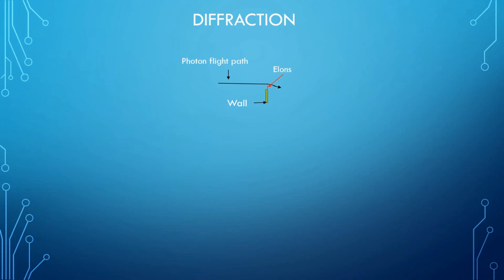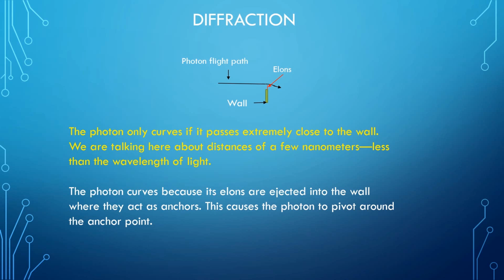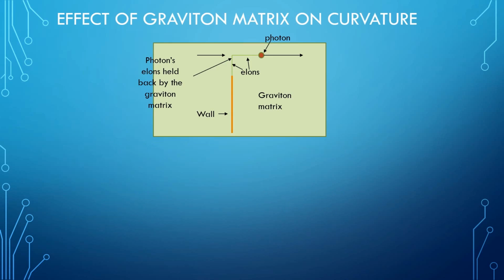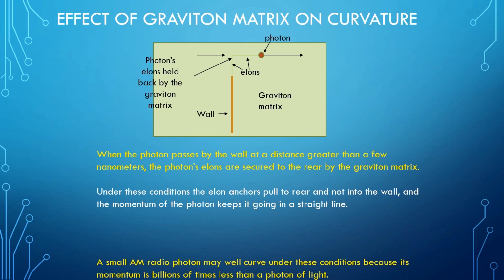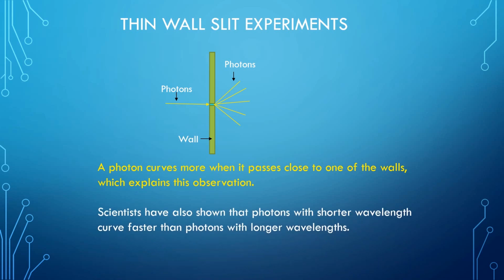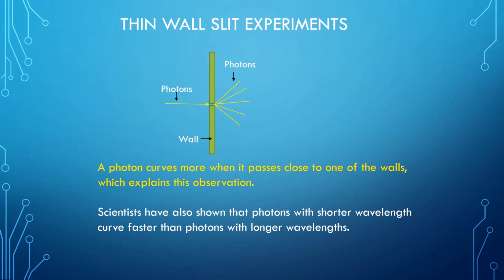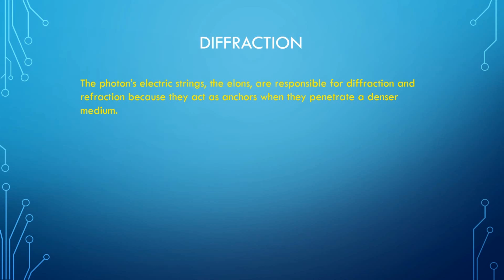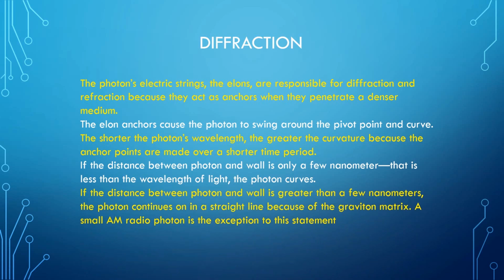Movie 20d, Diffraction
Explains why photons bend when passing by a thin wall.